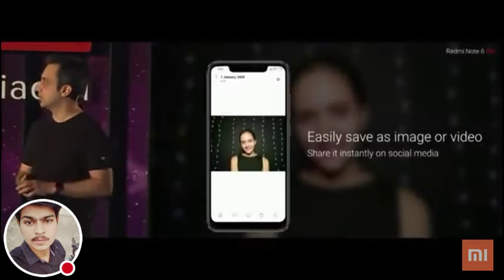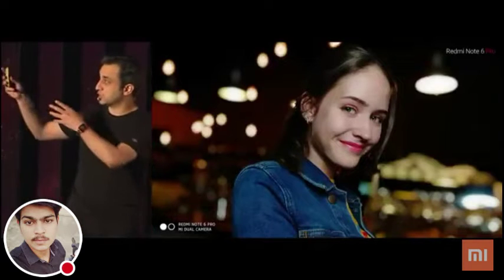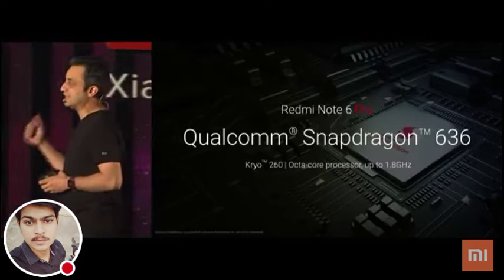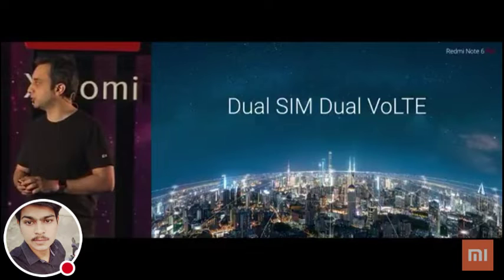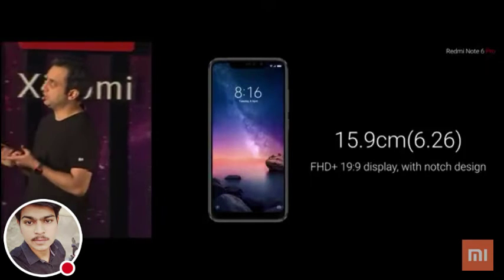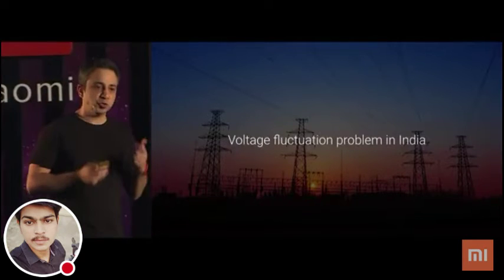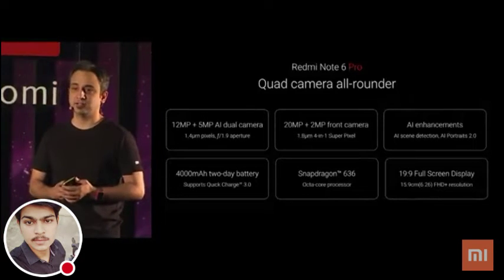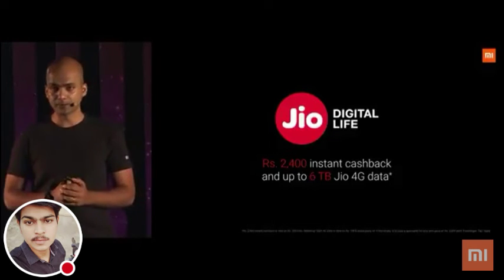🔴Mi Redmi Note 6 Pro Live Event Lauching Price 12999 Only For Tomorrow! Officially on Xiaomi India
Xiaomi Redmi Note 6 Pro live event Price 12999 only for tomorrow offically Xiaomi india